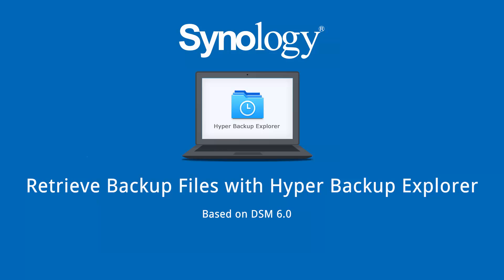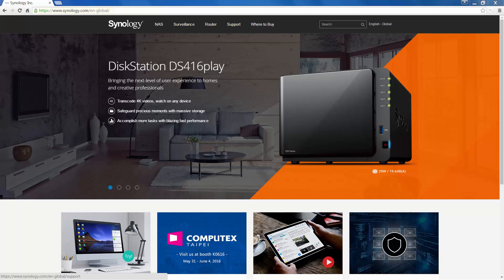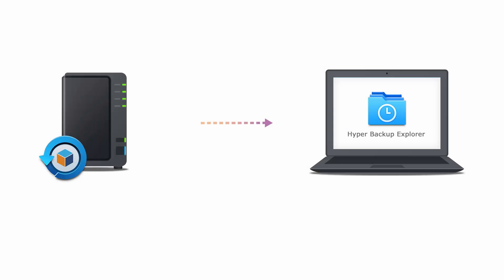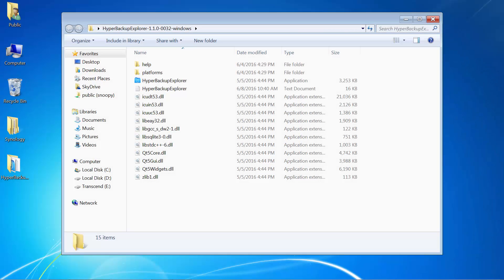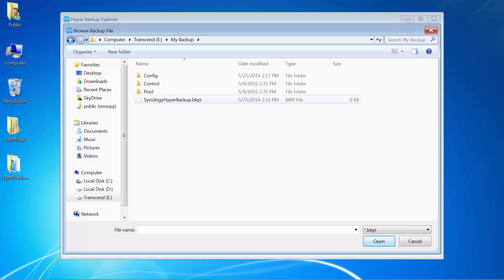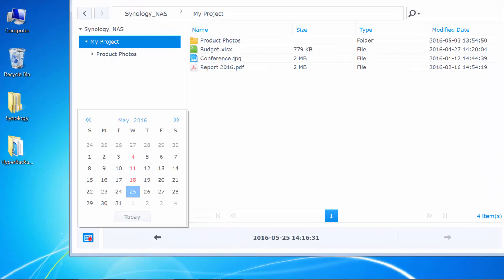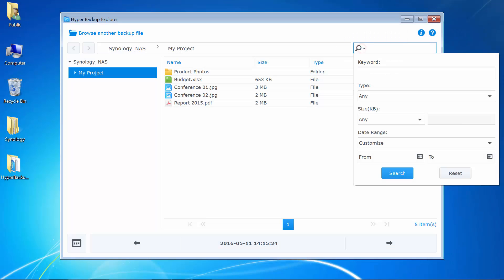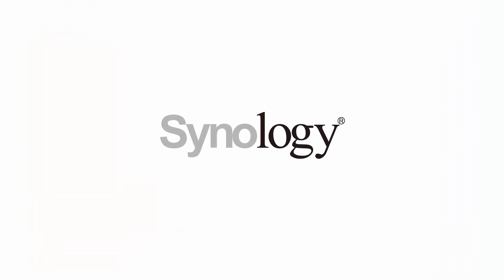How to Retrieve Backup Files with Hyper Backup Explorer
Hyper Backup Explorer is a desktop application designed for browsing the backup files made by Hyper Backup. In the event that your NAS is unavailable, Hyper Backup Explorer allows you to use a computer to retrieve and access your backup files.

● Try Synology DSM, the intuitive NAS operating system, now for free